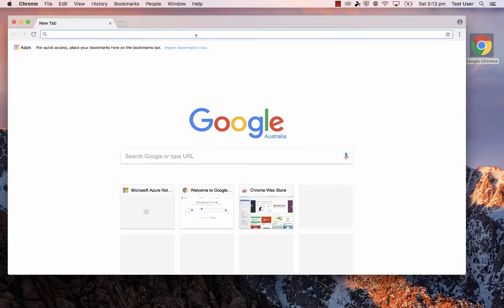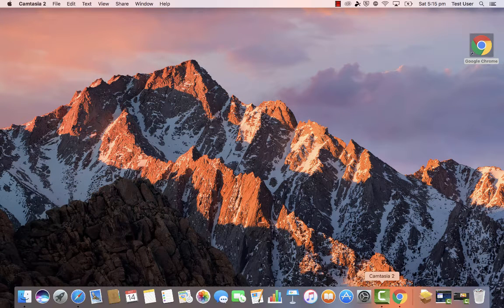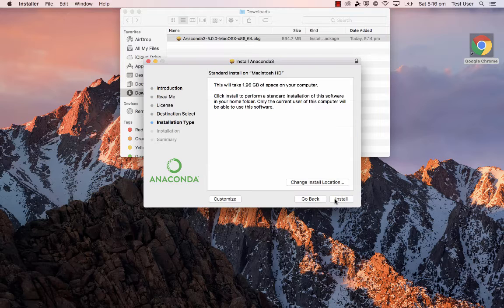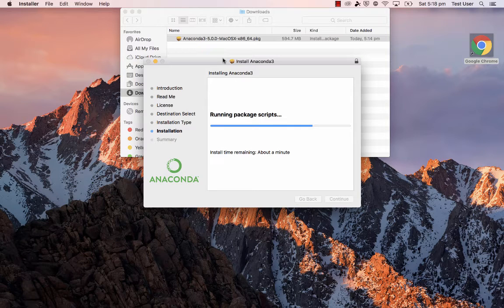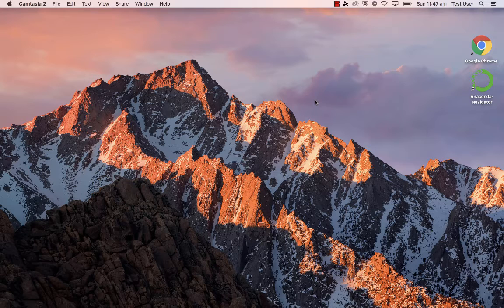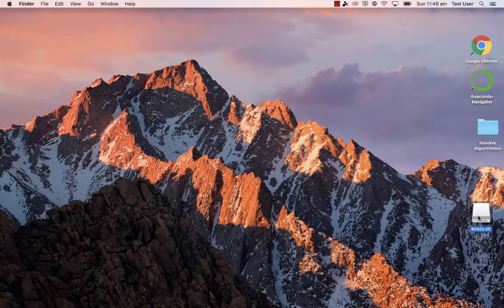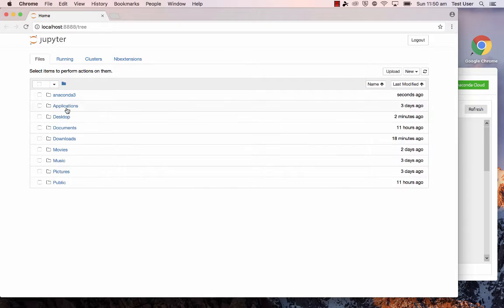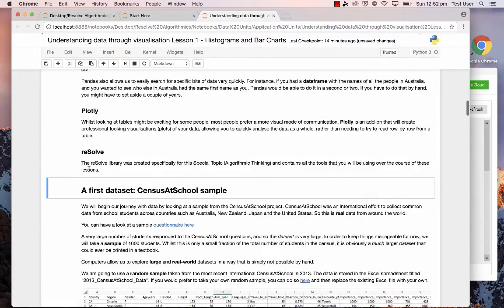Installation MacOS X